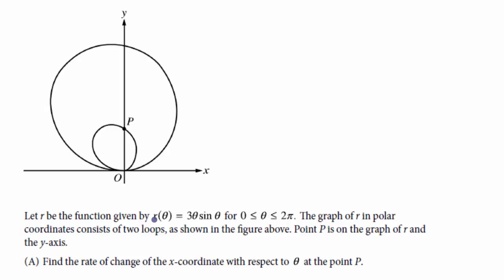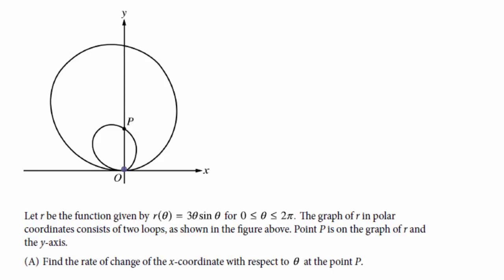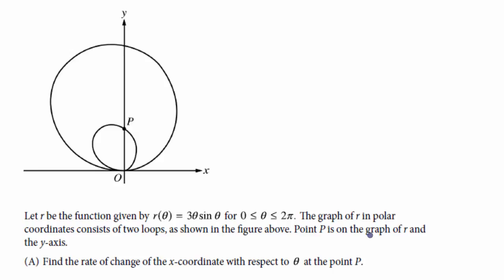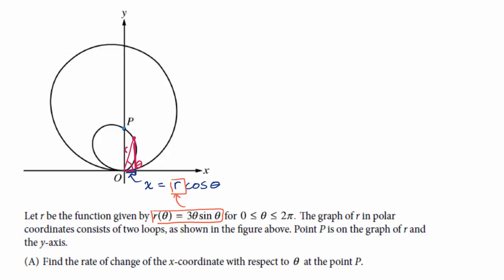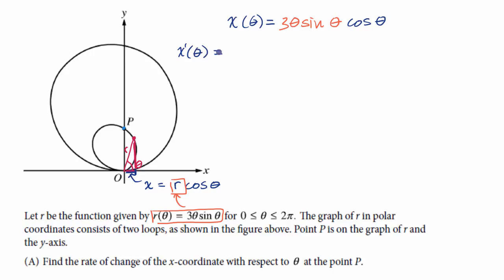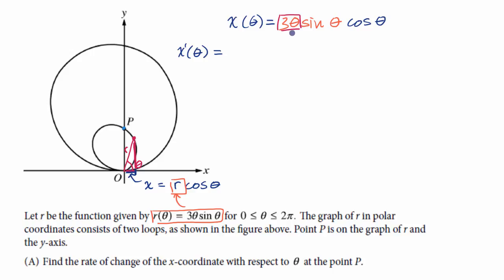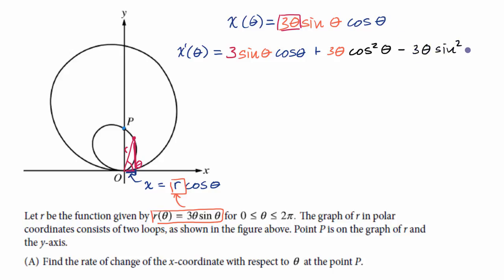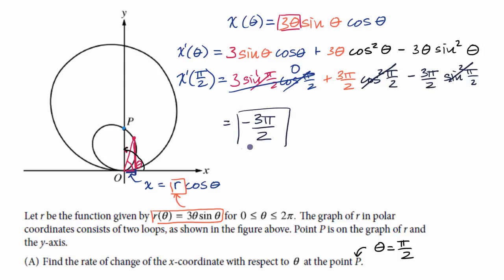Worked example: differentiating polar functions | AP Calculus BC | Khan Academy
Courses on Khan Academy are always 100% free. Start practicing—and saving your progress—now

An AP Calculus sample item where we find the rate of change of _ with respect to _.